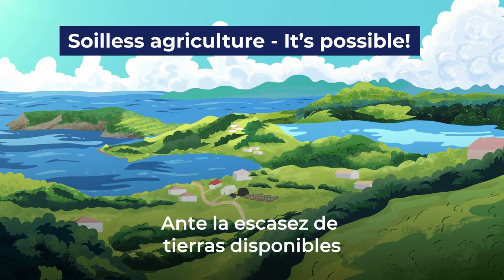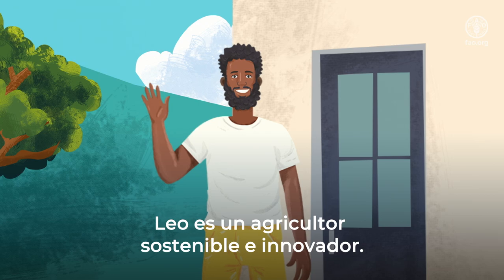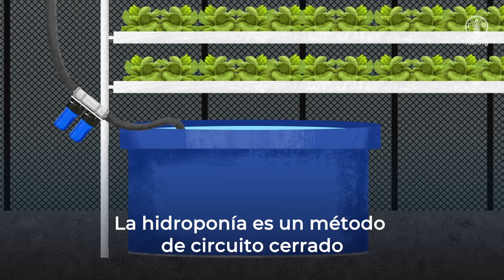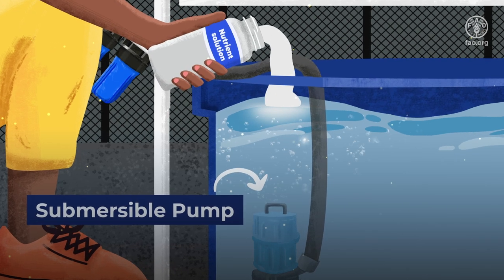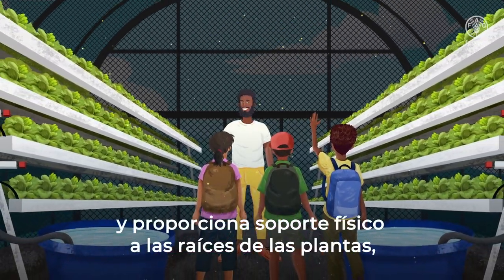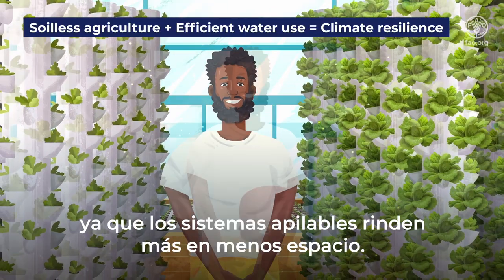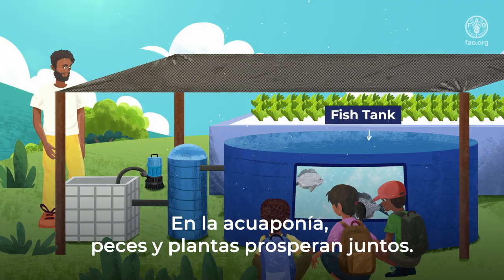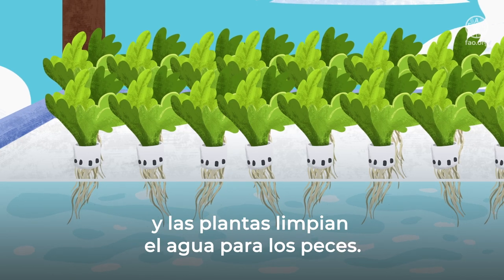WEF nexus: Soilless Agriculture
Leo, an innovative farmer, practices soilless agriculture using aquaponics and hydroponics. He grows crops without soil, relying on nutrient-rich water to nourish his plants.